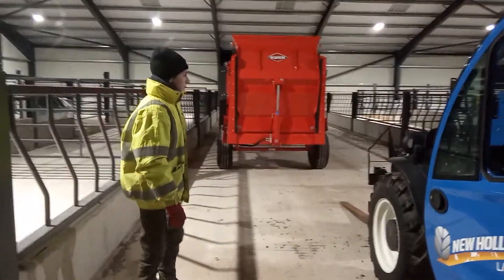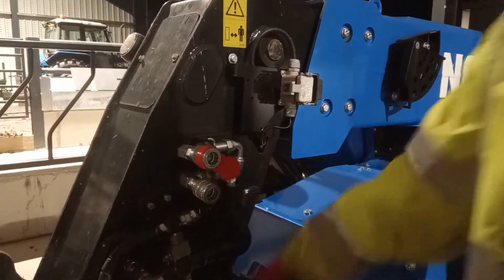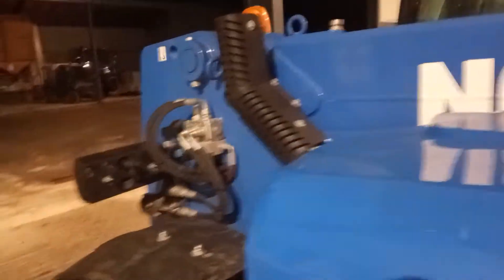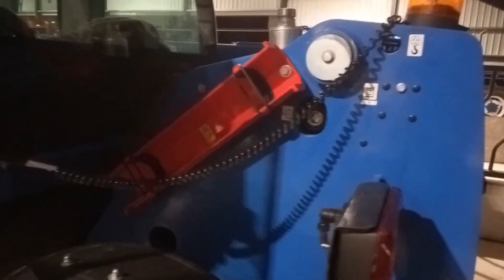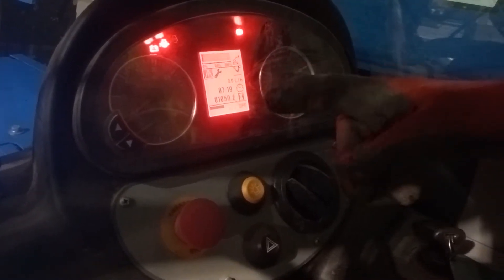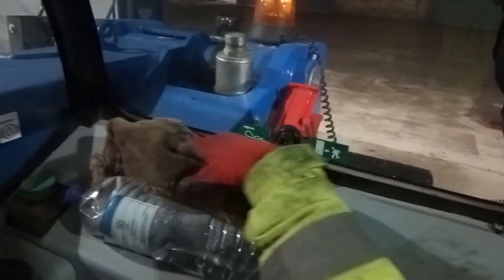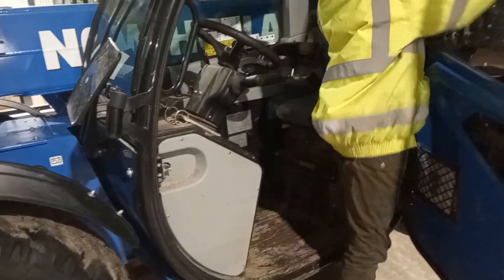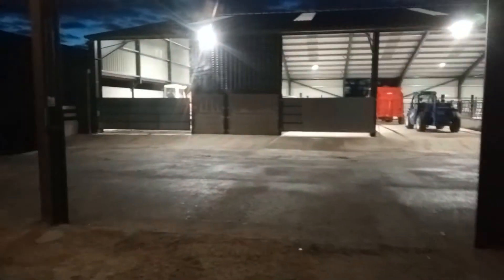New Holland LM5 25 Forklift Tour